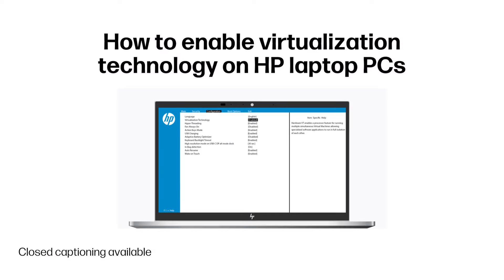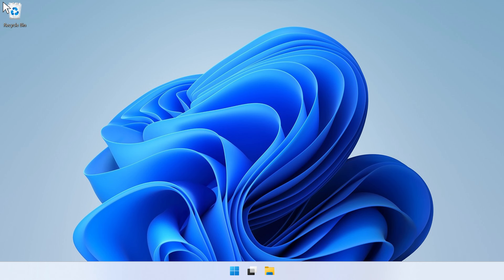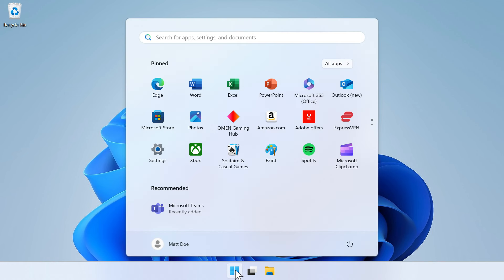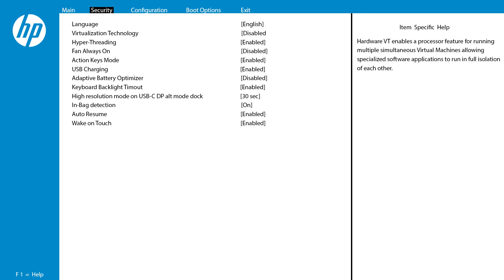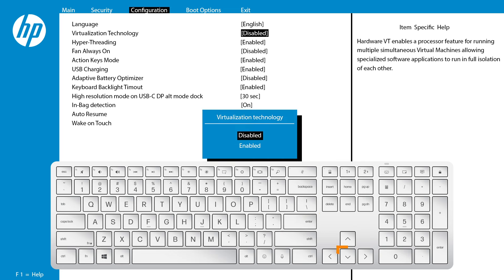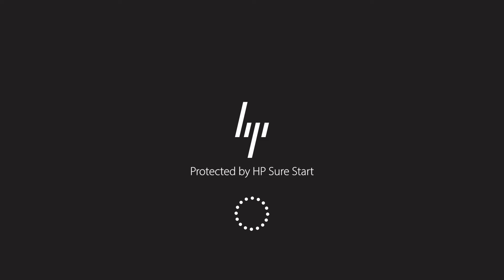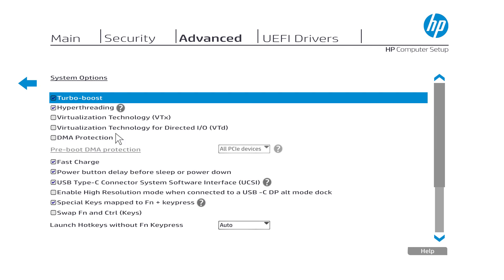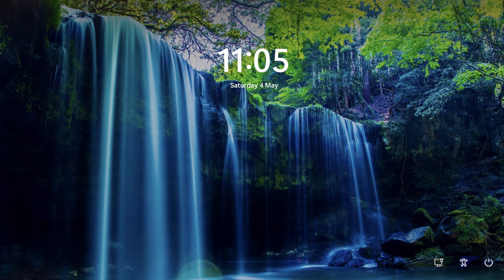How to enable virtualization technology on HP laptop PCs | Product Category | HP Support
Learn how to how to enable virtualization technology on HP laptop PCs. Follow the steps in this video to see how to enable virtualization in both consumer and commercial laptops.